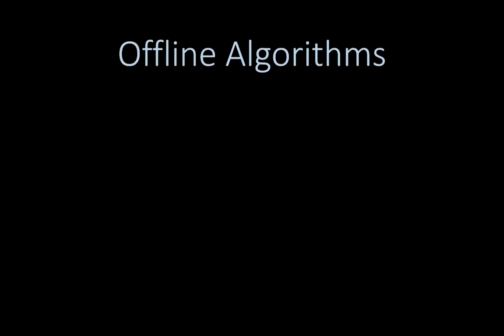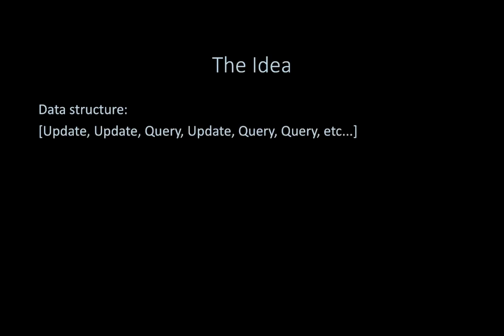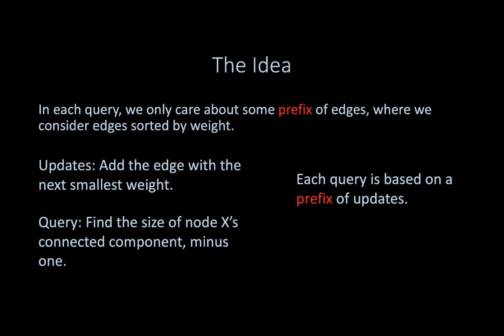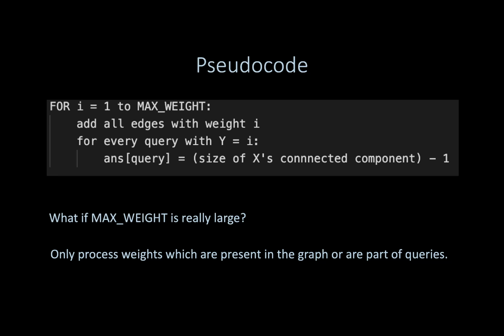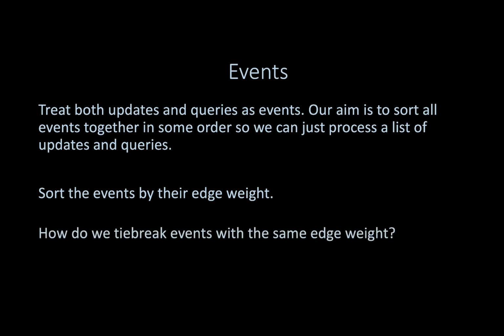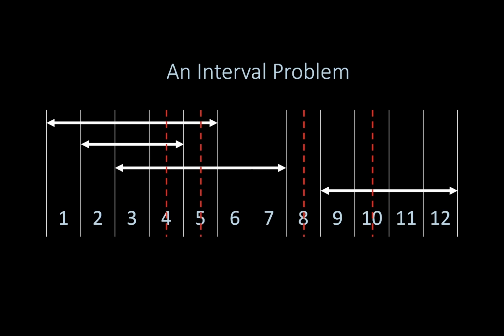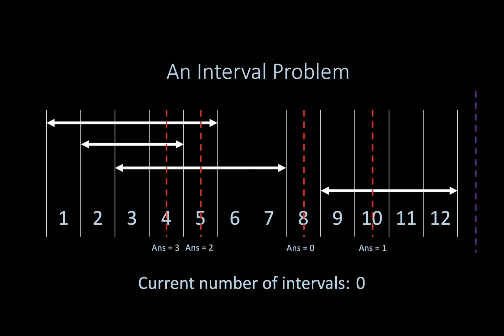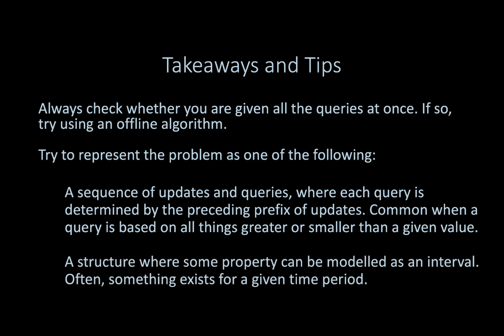Offline Algorithms and the Sweepline, Explained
My first (of hopefully many) tutorial videos. Comment which topic you would like to see next!